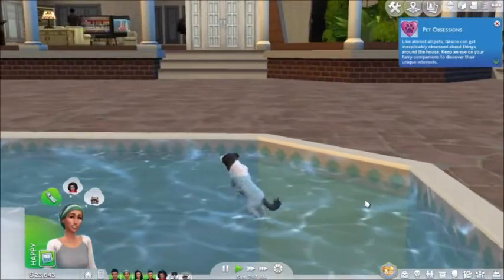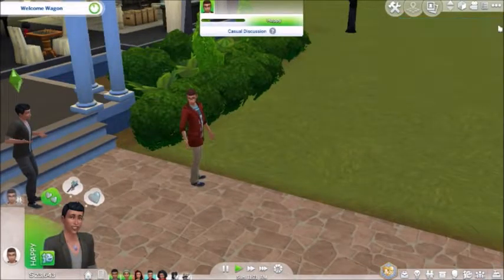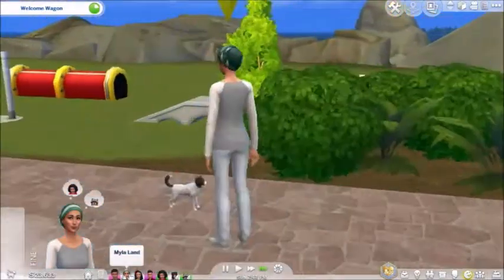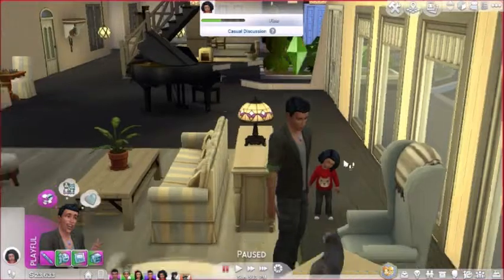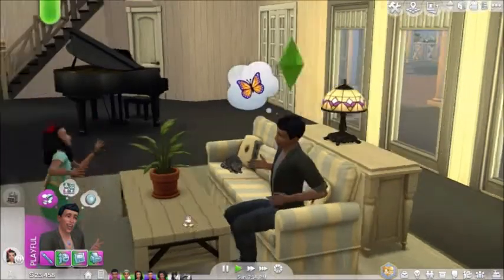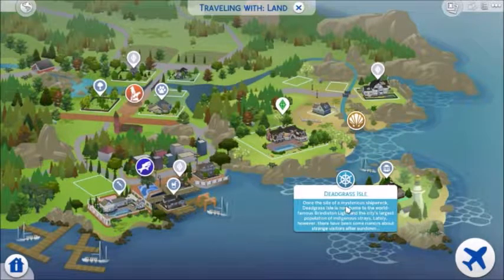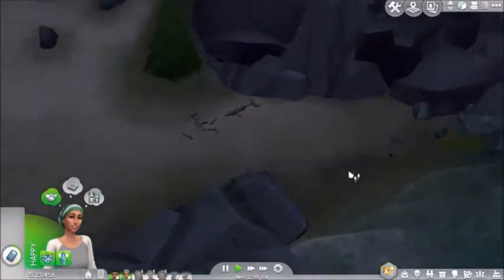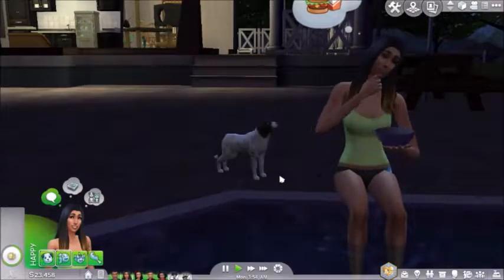The Sims 4: Cats and Dogs Live Mode Overview and Review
Sorry that this video is late. In this video we take a small look at what you can do in live mode. From playing with laser pointers to long walks we will see what the game has to offer. Just know that I will not be covering everything that you can do. There is just too much.